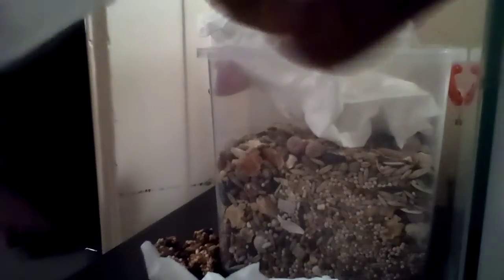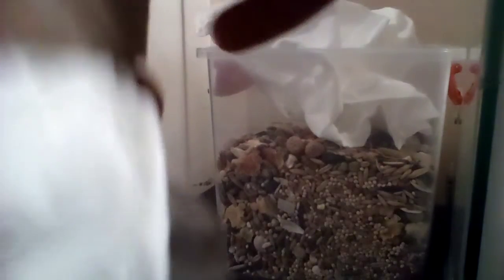How to make a gerbil treat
hi ^w^ gerbil treats are fun to make right? I love when they are happy💖